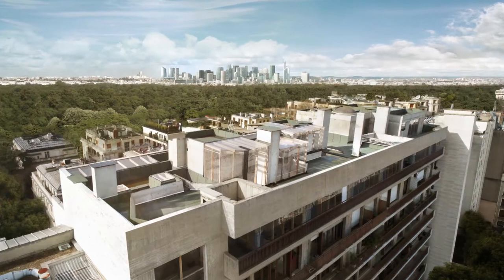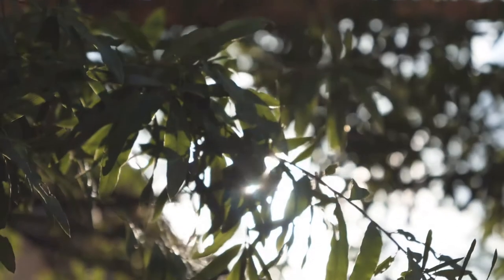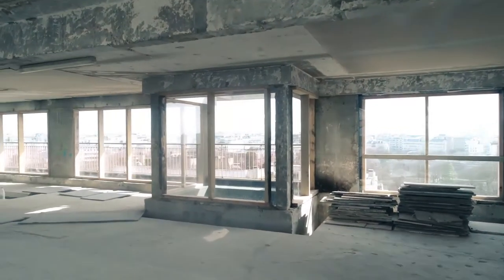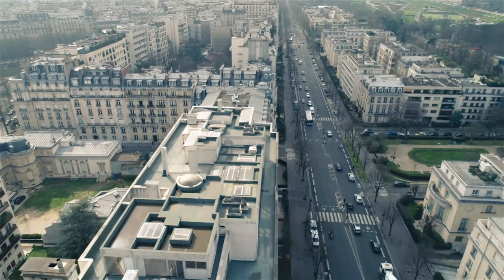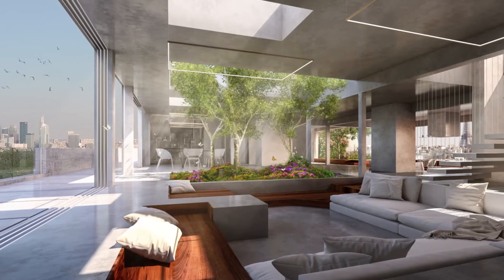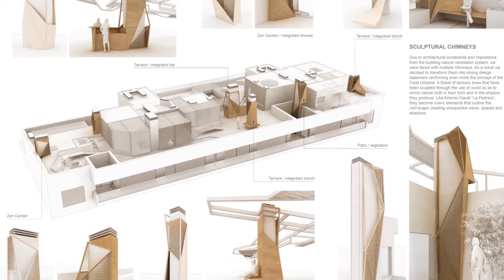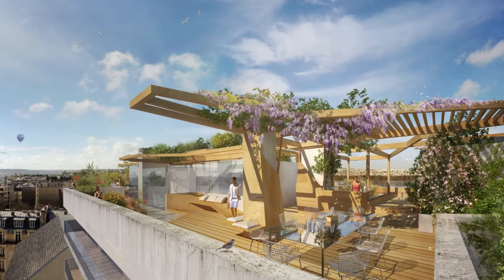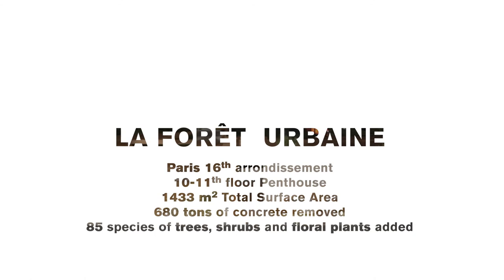Foret Urbaine Paris by Matteo Cainer Architects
This renovation and transformation of a Parisian top-floor apartment is surrounded by the magnificent Bois de Boulogne and the Jardin du Ranelagh, with 360-degree views of the city’s historic monuments, from the Tour Eiffel to La Défense, Les Invalides, and Longchamp. Originally split between two floors and fragmented by countless space, abandoned for over thirty years, is now undergoing a total makeover to become a light-flooded penthouse surrounded by vegetation and reinterpreted as an ‘eye on the city’.

The principal interior public space is designed to evoke a clearing in a forest, the traditional gathering place in nature that offers both light and tranquility. Following this concept, a large landscaped patio open to the sky was designed as part of the dining room, lounge and fireplace. Ringed with glass walls that, once raised up, transform the adjacent spaces into one entire living room area around this central ‘natural element’, the patio redefines the living spaces as an urban forest high above the dense city street-scape.

The roof level, which offers truly magnificent views, is the real crown of the Forêt Urbaine concept. Conceived with a specific landscape design and different areas of interaction, from a dining area to a lounge space, an open air cinema, an enchanted garden and a fire place, the roof level also includes a light structural-glass veranda and an entertainment and gym space, all of which are enhanced by rich vegetation evoking a contemporary ‘hanging gardens’.

Also on the roof level, connected and supported by the sculptural chimneys, is a pergola, which is the topmost roof over the entire project. Its design is a result both of its structural role to specifically lift the patio’s glass walls and of careful sun studies that determined its form and the integration of a deployable brise-soleil within its design. The result is a sophisticated pergola that creates a controlled environment and specific shaded zones. Source by Matteo Cainer Architects. Info project